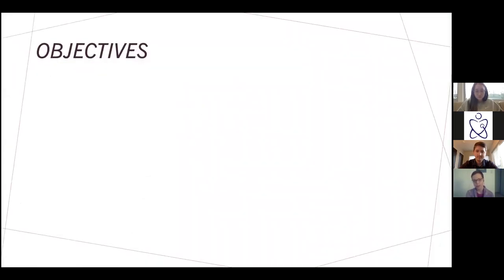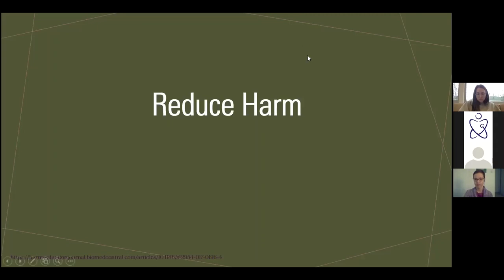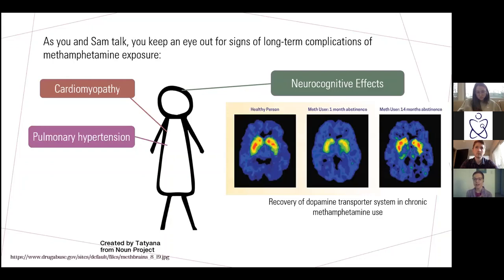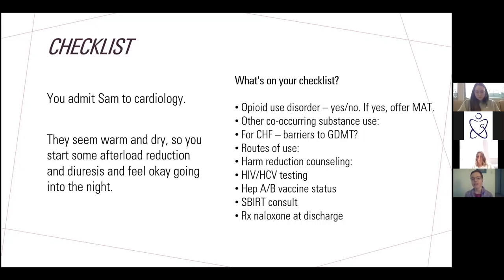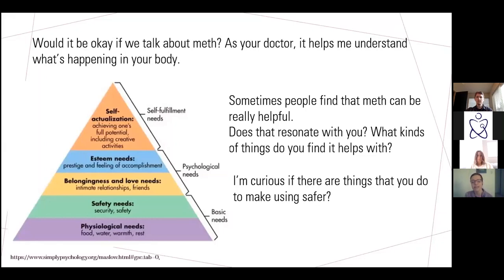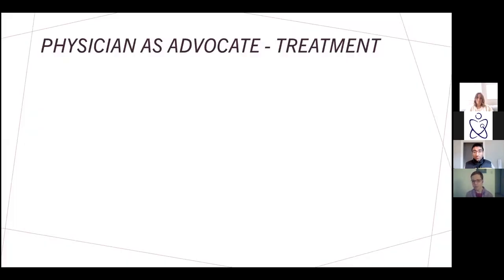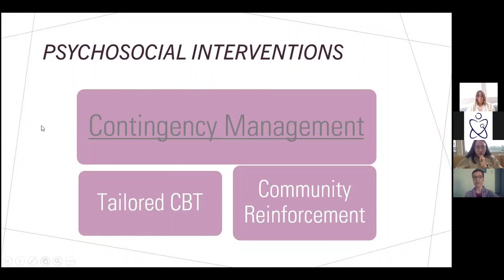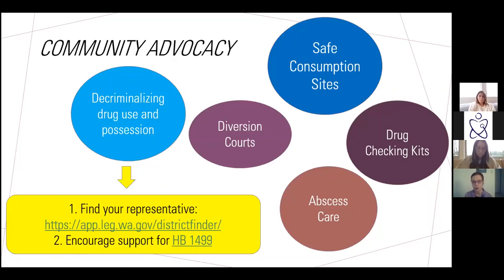AHD 2 25 21 Methamphetamine Use Disorder M Davies